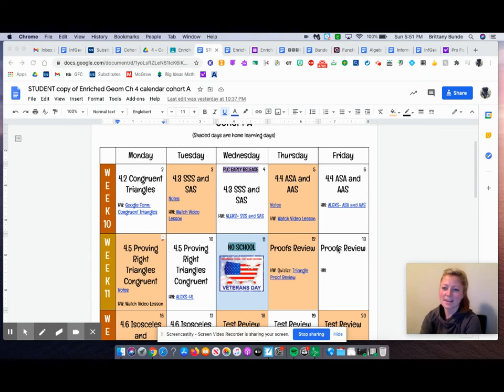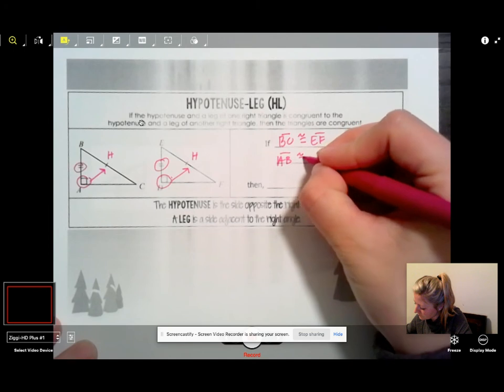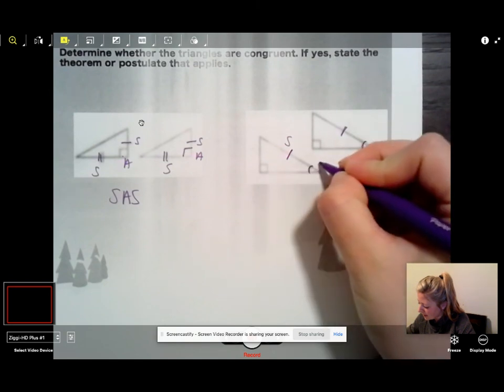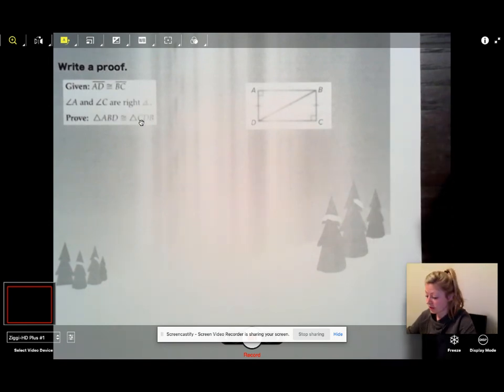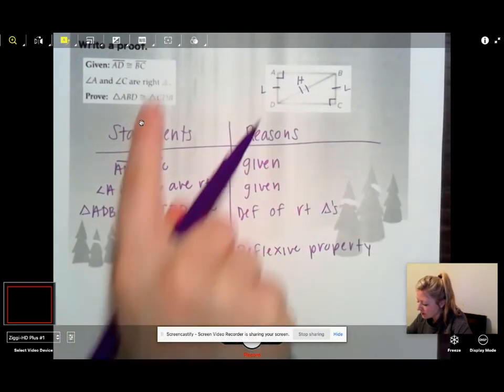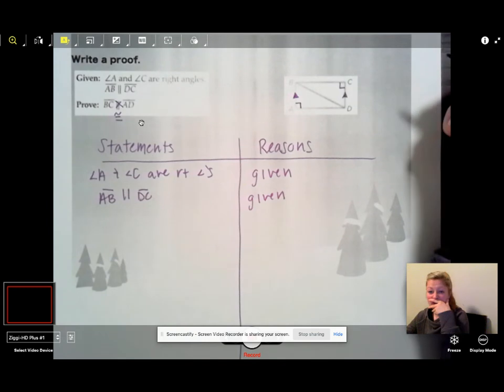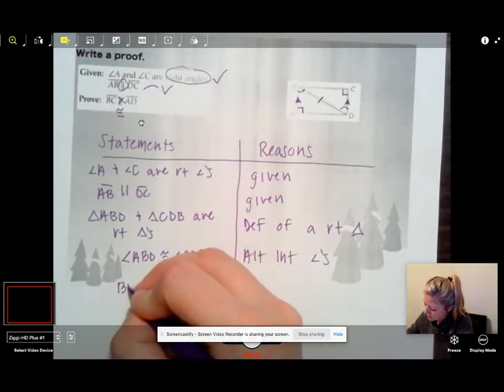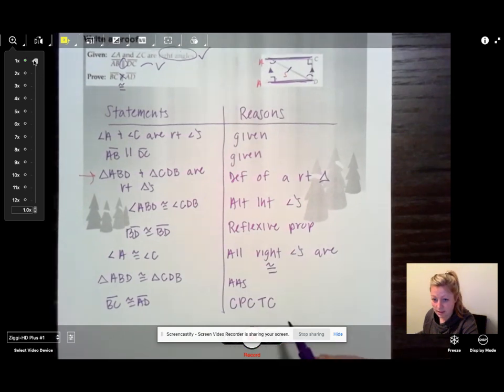Enriched Geometry: HL